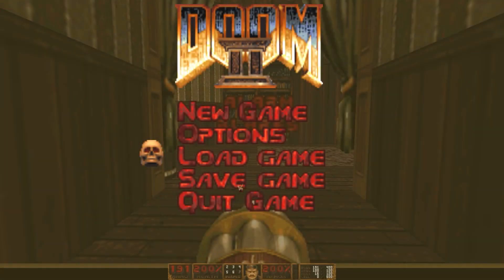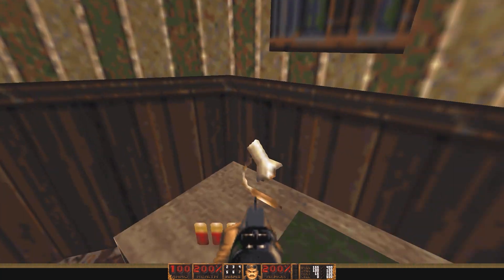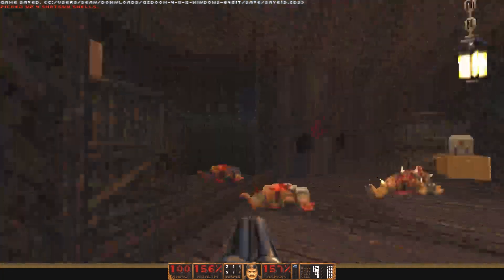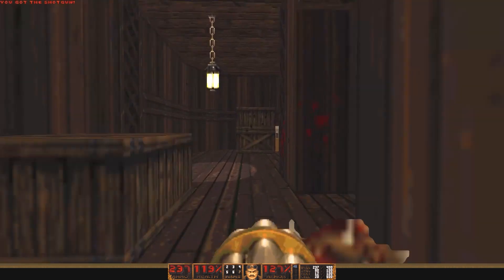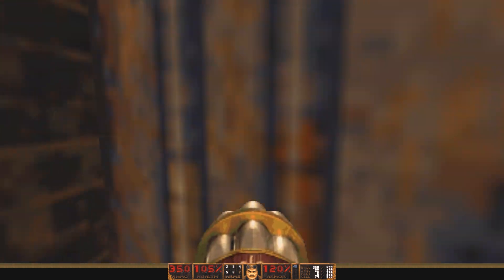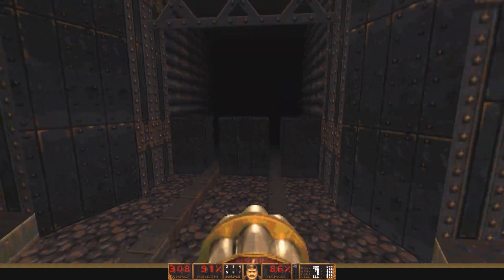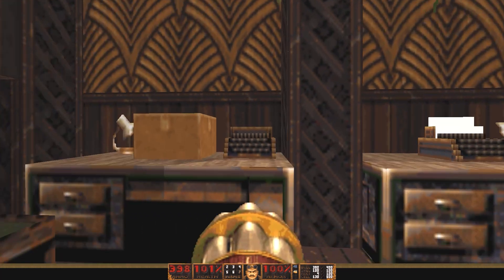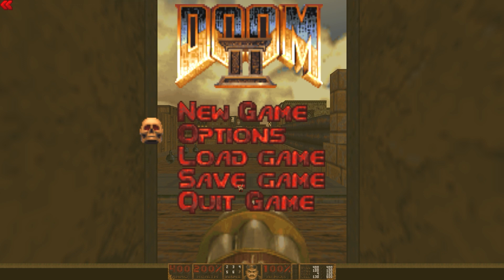Let's Play DOOM II DBP59: Zeppelin Armada | Map04: Industrial Bureau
WHAT IS THIS SAVORY GOODNESS?

This is "Zeppelin Armada," a steampunk-themed DOOM megawad, developed by members of the Doomer Boards Community. You play as Dexter Hornbuckle, a time traveler who unwittingly allows demons to enter our reality with his experiments. Now we gotta shoot things!

OR

Game/Mod: DOOM II: Zeppelin Armada
Level: Industrial Bureau
Developed by Glikkzy

All footage and audio was recorded using Xbox Social and Audacity